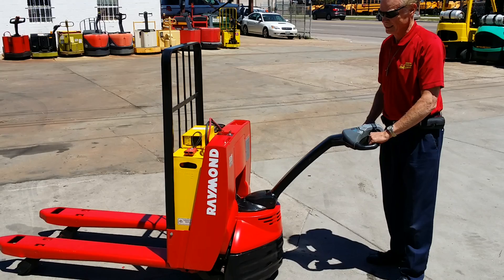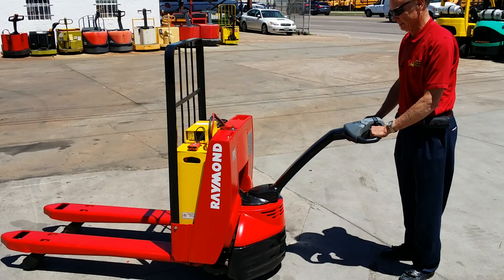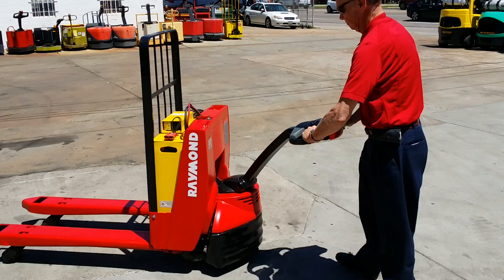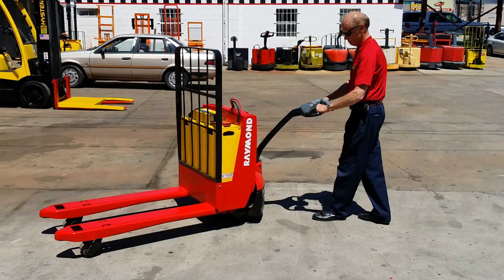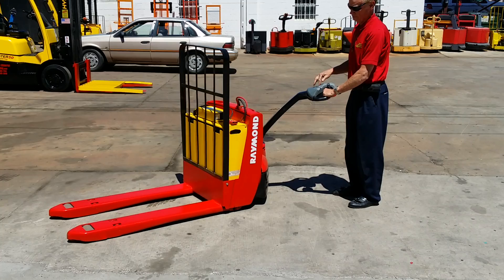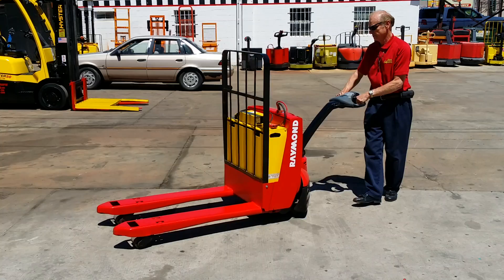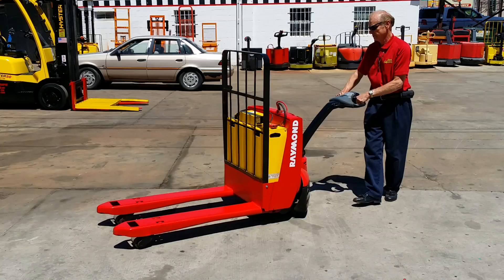D20628 2010 Raymond electric pallet jack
D20628 Raymond 4500 lb. Electric pallet jack. 24v maintenence free battery with on-board 110v charger, new paint, nice condition and it will turn around inside of a semi trailer!